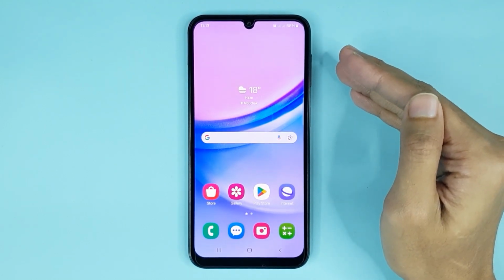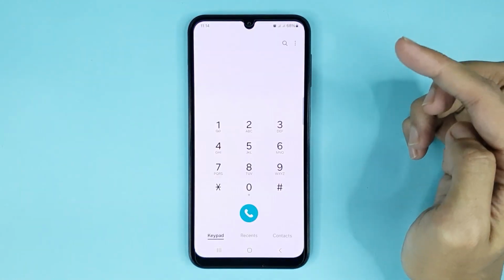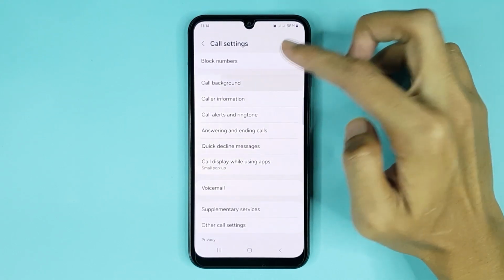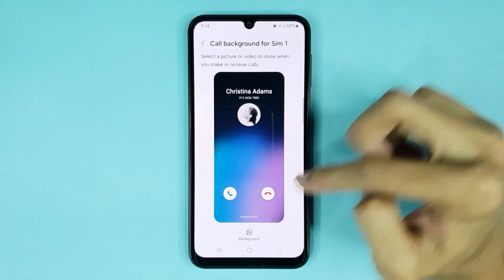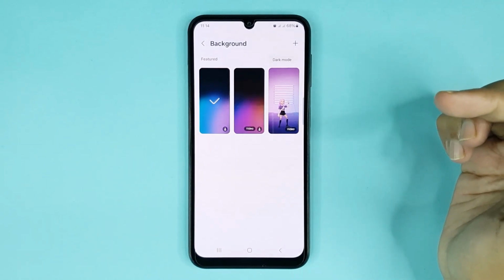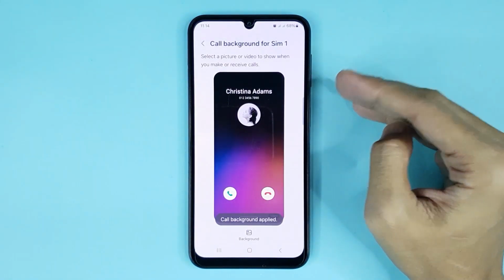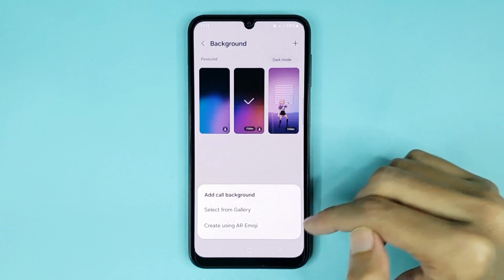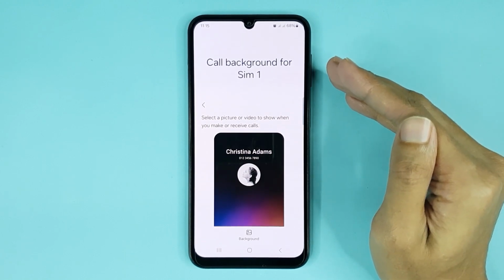How to Change Call Background in Samsung A15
A quick guide on, how to change the call background in your Samsung Galaxy A15 phone.